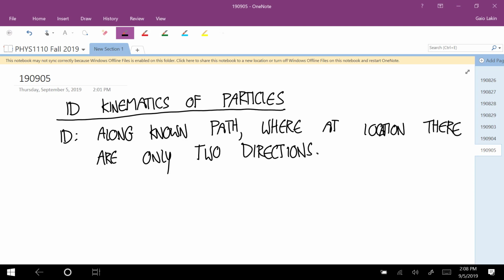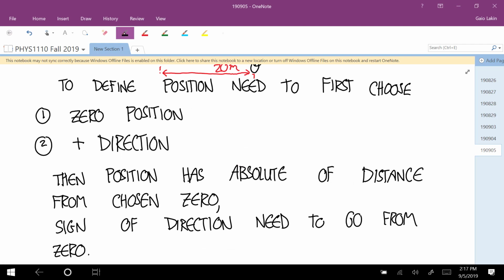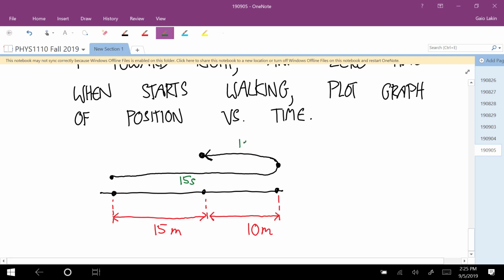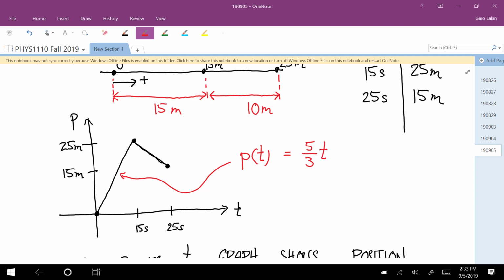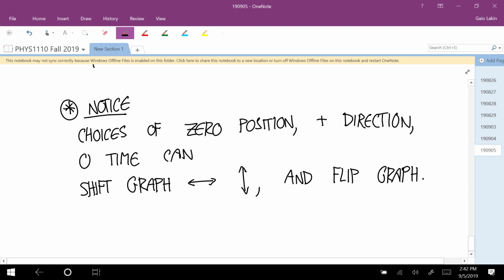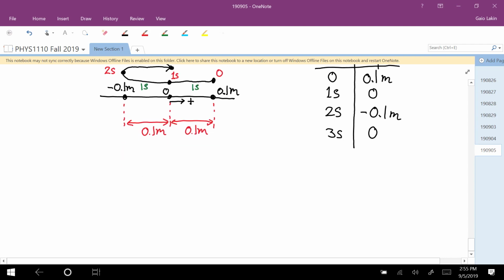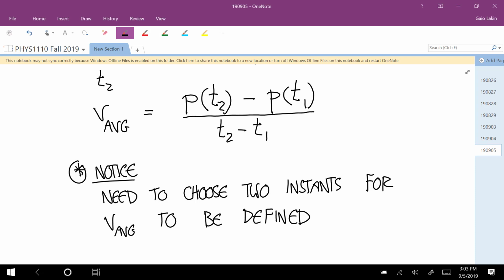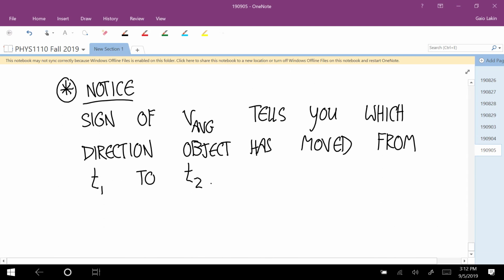Thursday, 9/5/2019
college physics 1 (day class)